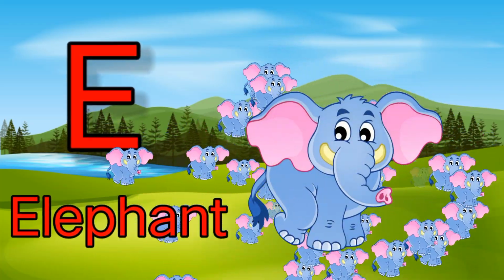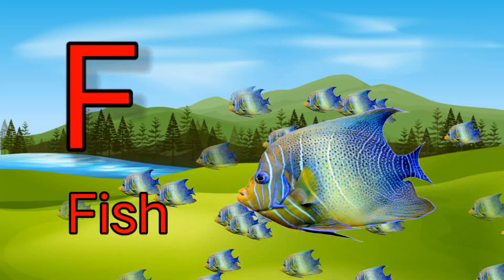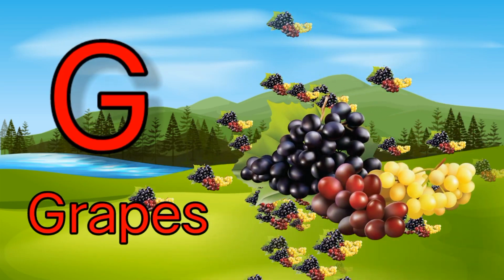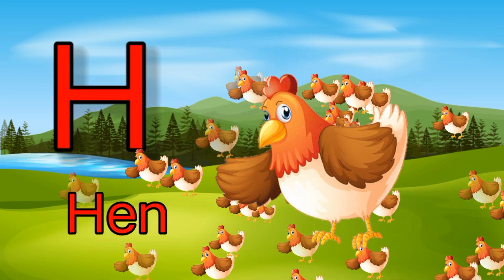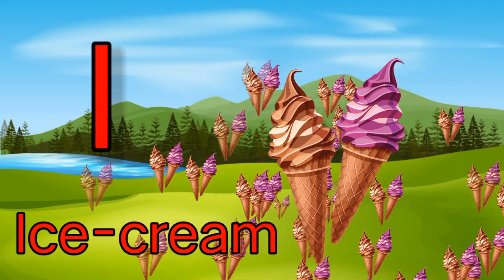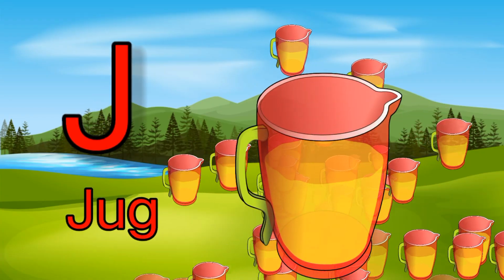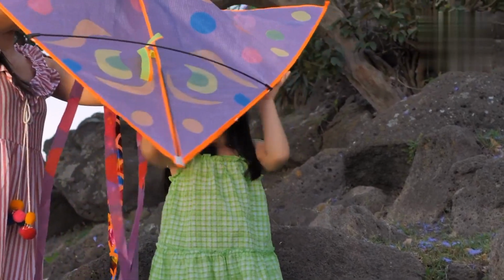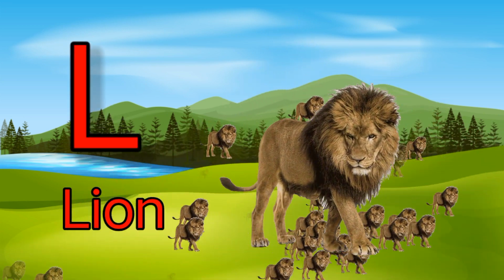A for Apple B for Ball C for Cat D for Dog E for Elephant|Abcd 3D Animation For Kids|Kids Video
a for apple b for ball c for cat  d for dog f for fish | phonic song | abcd song for kids
abcd |abcd song

welcome  to fun with happy with cute channel❤️. you can learn here a for apple b for ball c for cat d for dog. english alphabet, abcd song for kids,kids video etc.
your quiry
A for apple animation video
Animation for kids
Animation for kids abcd
Abcd English letter
Hatti matim tv
Babies abcd
Child abcd
Abcd for nursery kids
Abcd for nursery baby
Abcd for nursery child
Nursery child educational video
Nursery child abcd
Nursery child phonics song
Nursery rhymes for kids
Nursery rhymes for kg
Abcd for kg child
Abcd for kg
English letter for kg
Kg school education
Kg school abcd
Phonics song for kg child
Kg babies abcd
Kg babies english alphabet
Kg babies a for apple
Kg babies apple book
Abcd song for kg babies
Abcd song for kg
Kg baby study
Drawing for kids
Drawing for kids easy
Poems for kids
 A se apple b se ball
A for apple song
Hatti song
Hatti matim tim
Hatti matim tv

How to make apple video
How to write letter
Learn abcd for children
Abcd rhymes
Abcd learning
Kids video song
Best kids song
Abc song with chu chu toy train
Videos for kids
Kinder garden song
Sing along
Abcd video baccoke liye
A se anar b se banana
Abcd poem
Phonics song with chu chu tv
Kids class
Nursery rhymes lyrics
Number rhymes for children
kids song
Drawling for children
Abcd drawing for kids
Drawing for kg babies
Drawing pictures
Abc song for kid
Apple song for kids
A for apple video
Apple video for kids
Apple animation for kids
Abcd animation for kids
Pre school abcd
A to z alphabet for Children
A to z english alphabet for children
Toddlers for children
Toddlers for preschool
Phonics song for pre school
Pre school education
Pre school Class
Class one abcd
Make abcd video for kids
Abcd video kayse banaye
Learn abcd with chu chu tv
Learb abcd with a for apple tv
Learn abcd with child
Abcd 3d animation for kids
A for apple b for boy c for cat d for dog e for elephant
Online abcd class
Write abcd letter with fun
Write abcd letter with kids
Kids fun abcd
Mojar abcd
Abcd book for kids
Class one abcd book
Class one kabita
Fun with abcd
Fun with writing abcd
Primary school abcd
abcd_song_for _kids
@a for apple tv
@amid kids show
@chun chun tv
@ku ku tv
@naima online tv
@hatti matim tv
# phonics_song
# hatti_matim